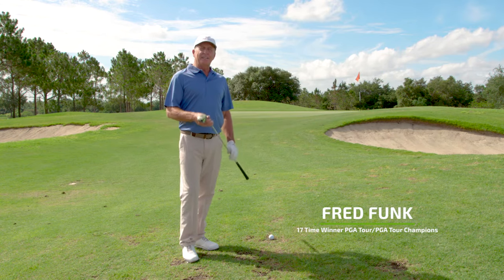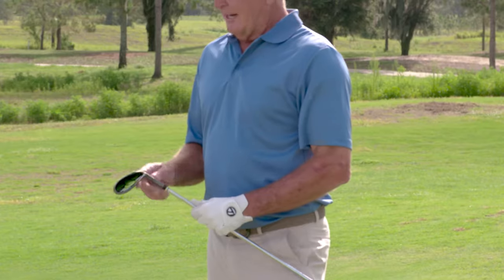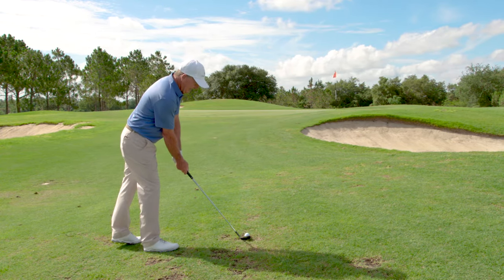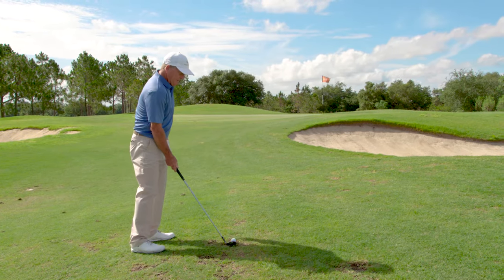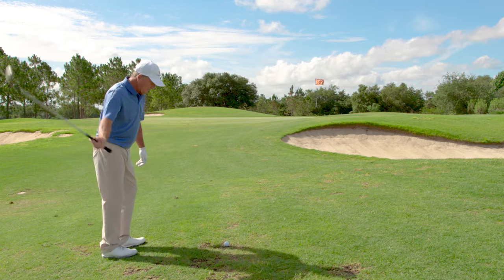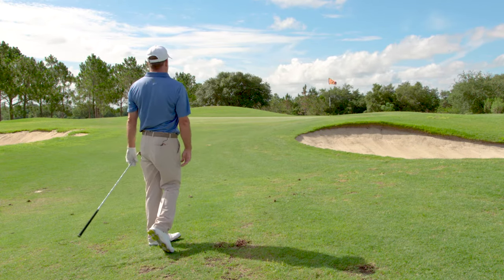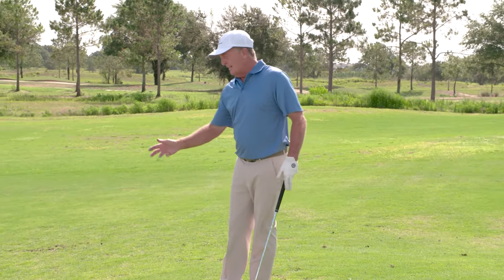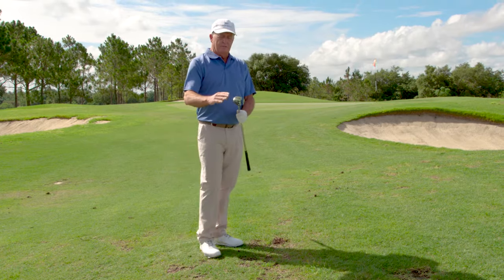Alien Golf | Pitch From Bare Lie | Fred Funk Tip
Fred Funk teaches you how to Pitch From Bare Lie in this Fred Funk Tip!